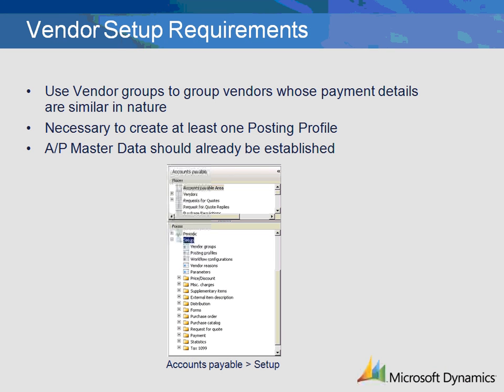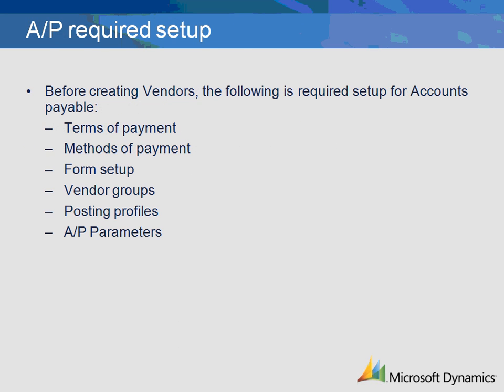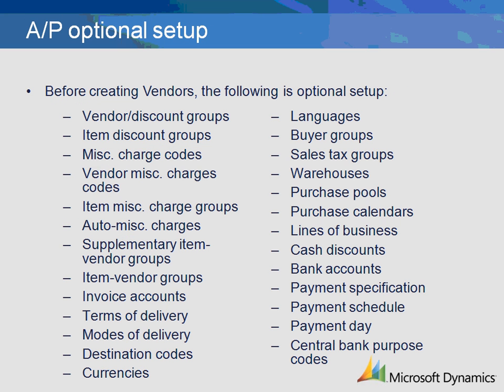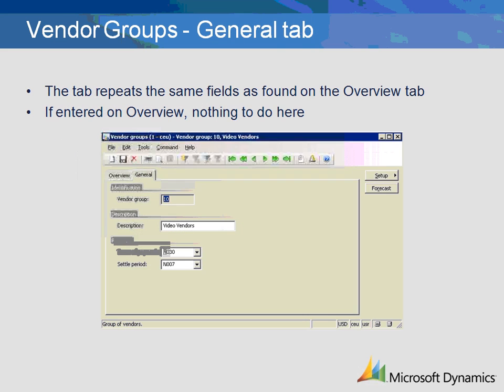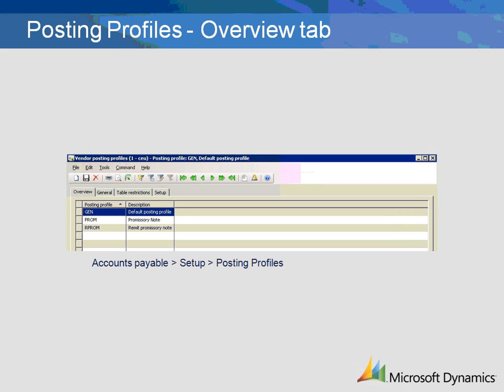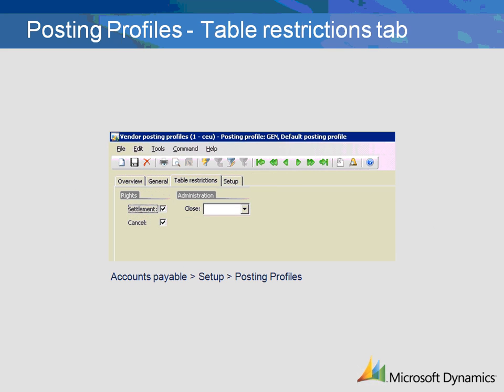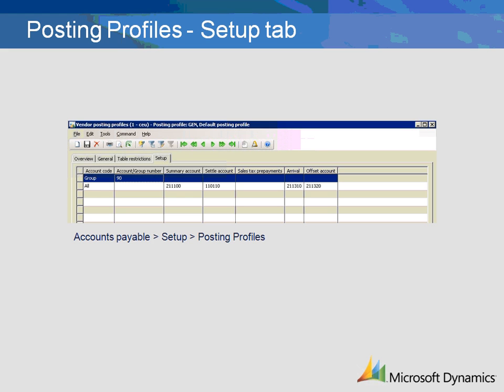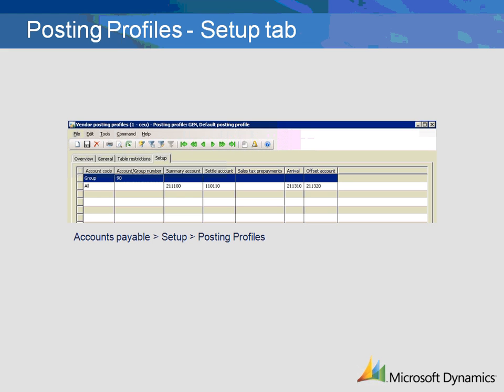Vendor Setup Part1